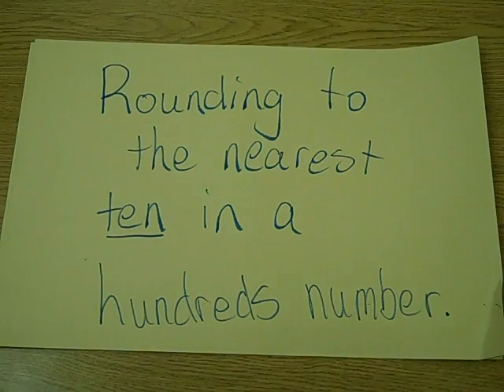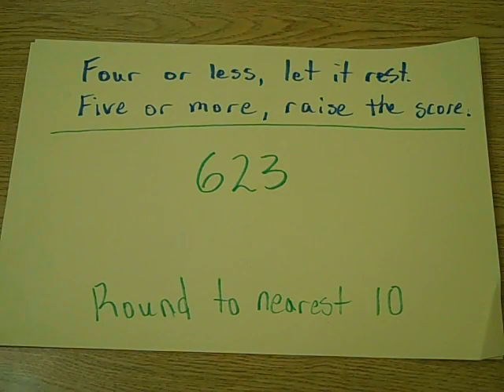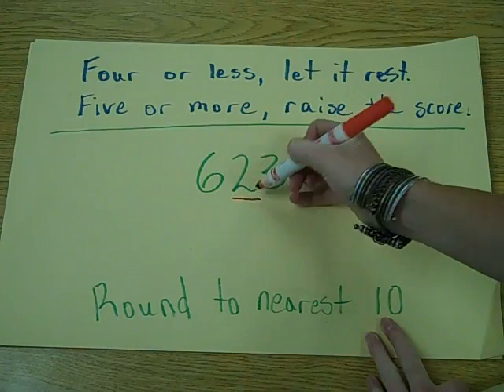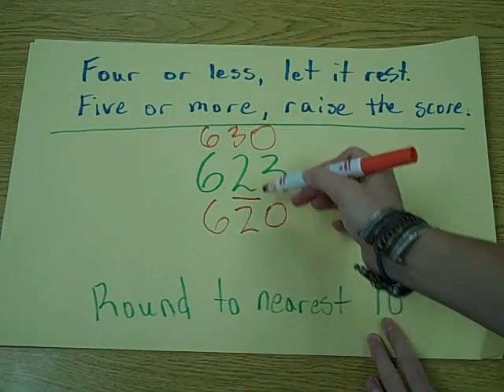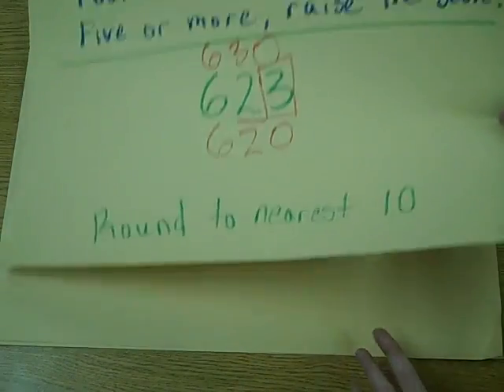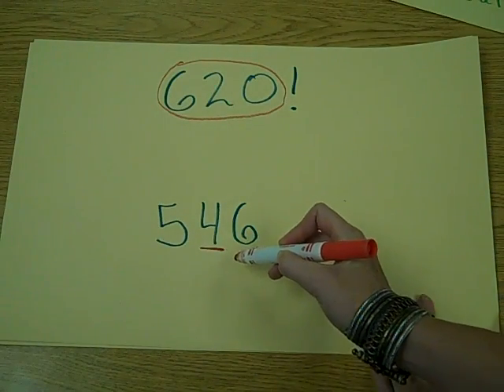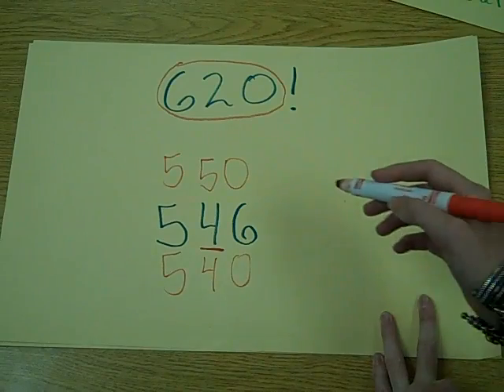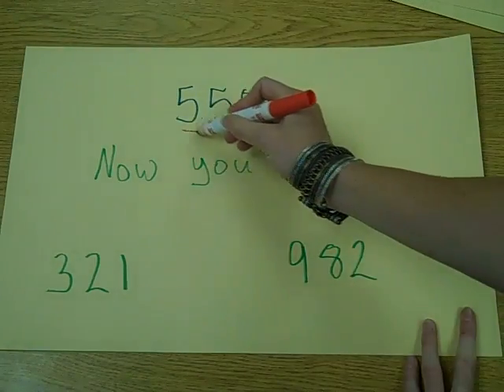Rounding to the Nearest Ten in a Hundreds Number